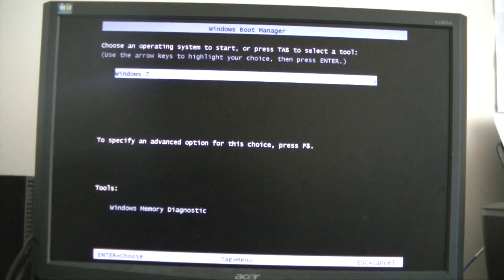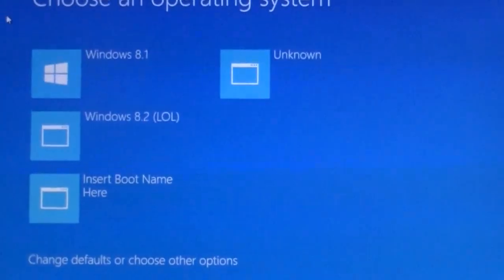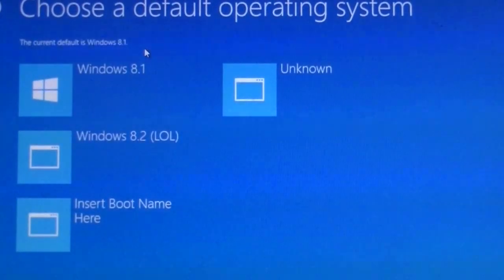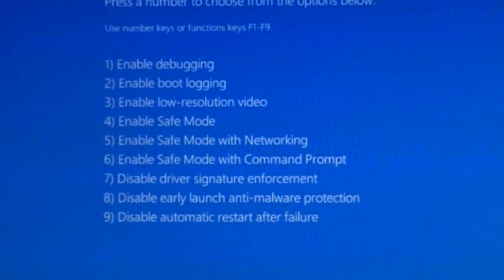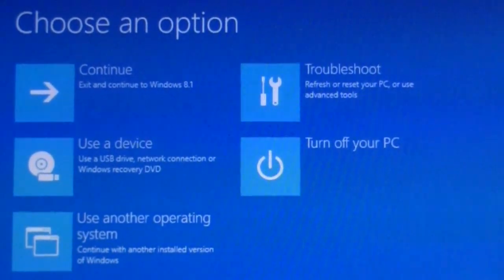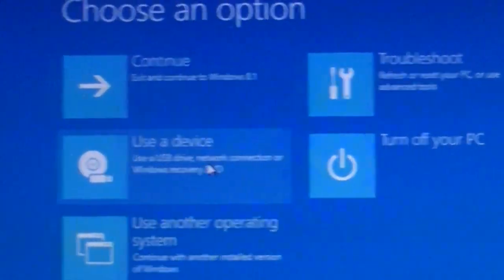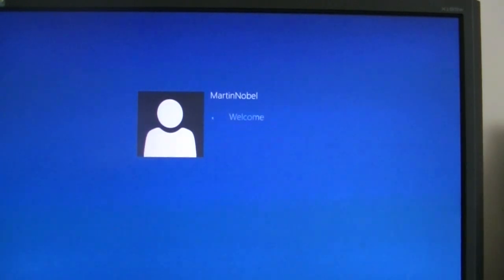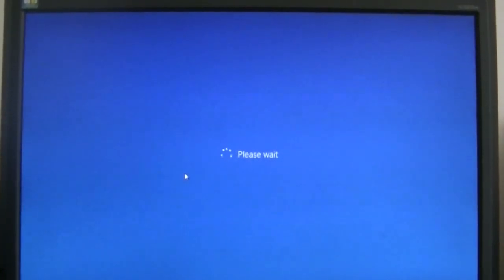Windows 8 Boot Manager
From Windows 7's 1980s based Windows Boot Manager, to Windows 8's Metro Boot Manager.